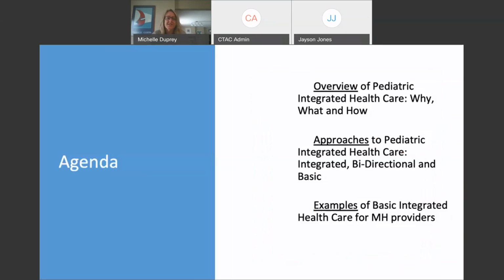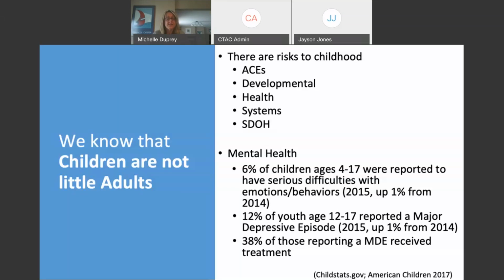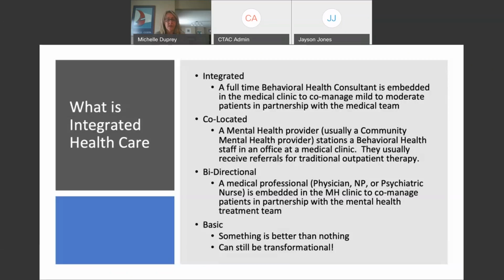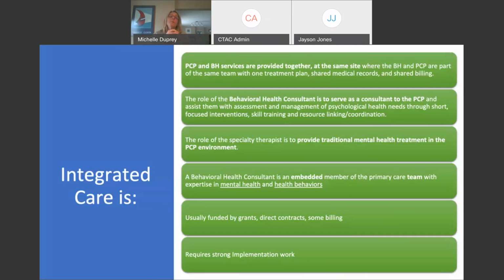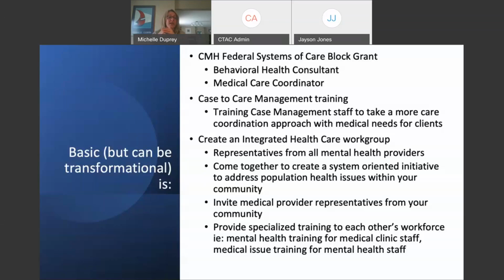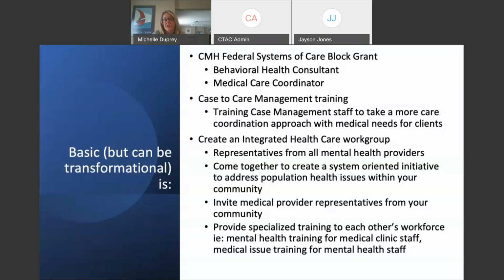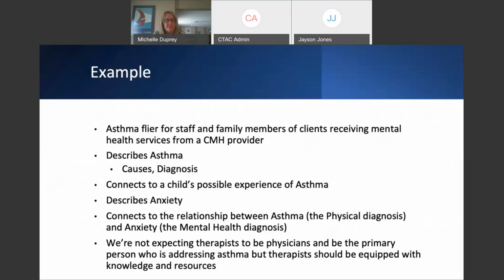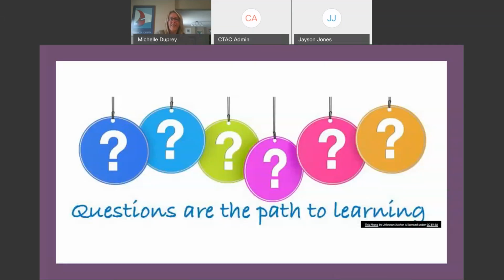Integrated Care 101 Overview and Best Practices within Youth Serving Organizations